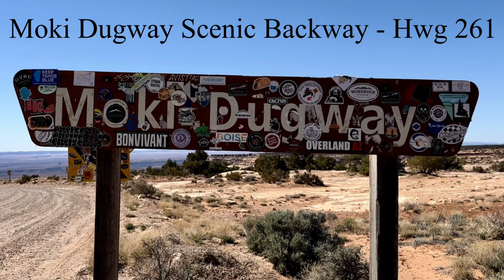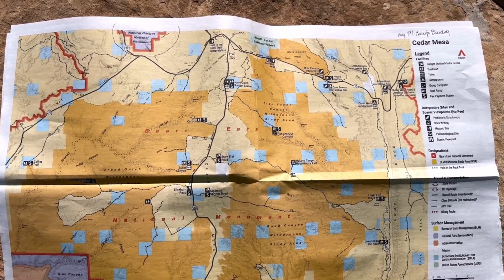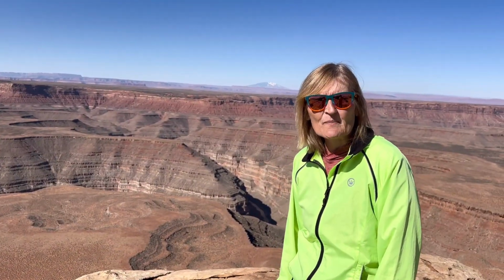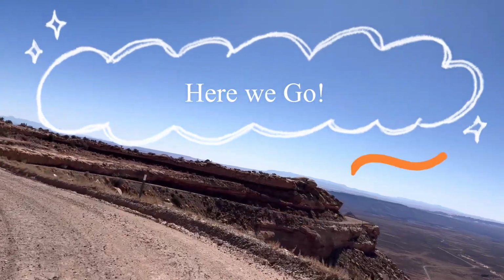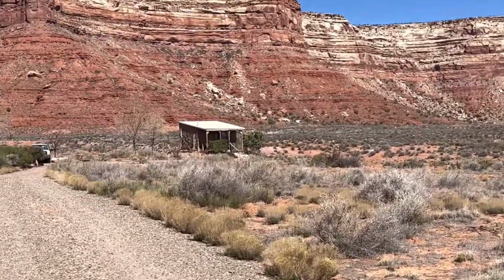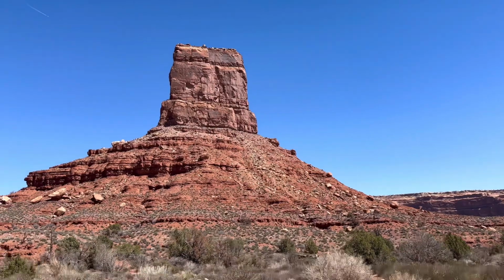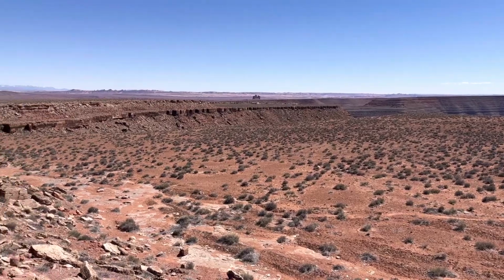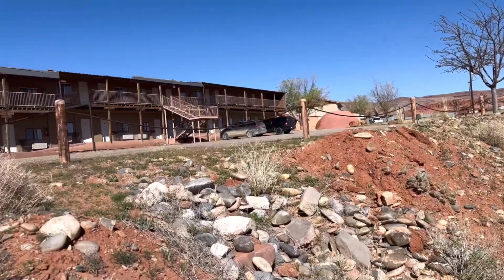Ep#12 - Utah's Strangest Rock Formations (You Won't Believe These Exist)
Travel Day.  Left Moab, UT area in preparation for our next adventure in Monument Valley.  Enroute we stopped at Muley Point, Moki Dugway Scenic Backway, Valley of the Gods, and Goosenecks State Park.

Muley Point is 4 miles off Route 261 at the top of the Moki Dugway Scenic Backway.  It is part of the Glenn Canyon National Recreation Area and overlooks Monument Valley and Johns Canyon.  It offers breathtaking panoramas of the San Juan River Canyon below, where the stripes of different colored rocks create what is known as the “Navajo Tapestry.” The towers of Monument Valley are just visible in the distance making this a great stop.

The Moki Dugway Scenic Backway is a remarkable and dramatic stretch of road that runs along Utah Highway 261.  It is famous for its steep, unpaved, but sharp switchbacks, which descend 1,200 feet from the top of Cedar Mesa.  It is about 3 miles long and has a gradient of up to 10%.  This unique stretch of road connects Utah Highway 95 with US Highway 163. The dirt road forms part of the “Trail of the Ancients".  It was built in the 1950s by the Texas Zinc mining company, and it was initially used to transport uranium ore from the Fry Canyon mines to a processing mill near Mexican Hat.  Despite its intimidating reputation, the Moki Dugway is well-maintained and safe to all, and passable for passenger vehicles.  For those seeking scenic drives that are out of the ordinary, the Moki Dugway is one of a kind!

Valley of the Gods is nicknamed mini-Monument Valley.  It is a 17-mile dirt road characterized by towering rock formations and open desert landscape.  We entered the Valley of the Gods from Highway 261 just after descending the Moki Dugway.  We exited the Valley of the Gods over a wash onto Highway 163.  Do not enter this area if there is a chance of rain.  This area is Part of the Bureau of Land Management.  You can camp here for free.

Goosenecks State Park is made up of a winding river and the series of canyons it has formed. The official description for this type of natural formation is an “entrenched river meander”.  The “Goosenecks” are the long, narrow strips of canyon wall that tower above the winding river below. This unique array forms an oddly-symmetrical pattern rarely seen in nature. If you look at them from the right angle with a little imagination, you can see how the long strips resemble a goose’s neck. Look closer, and you can see the many layers of rock that have been worn away over time to create the beautiful lines that flow like the river below.  From the top of the goosenecks to the San Juan river below, the canyon is around 1000 feet deep.  There is a $5 per vehicle fee for entry and there are no established hiking trails.  The best views are from the scenic overlooks near the parking area.

Timecodes:
0:00 Intro
0:14 Plan for the day
0:44 Misc views & stops along the way
1:42 Muley Point road off Hwg 261
2:14 Map overview of our travels from Moab
3:55 Muley Point
5:16 Moki Dugway
7:34 Valley of the Gods
11:09 Goosenecks State Park
13:52 A little relaxation at the Hat Rock Inn